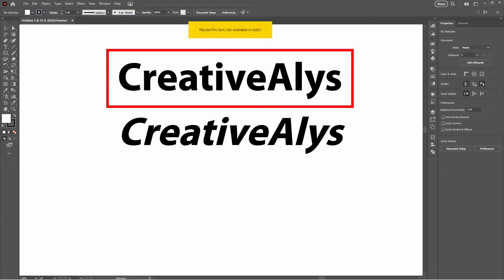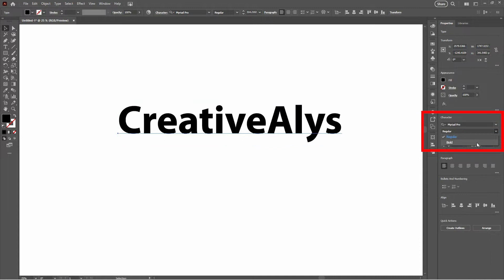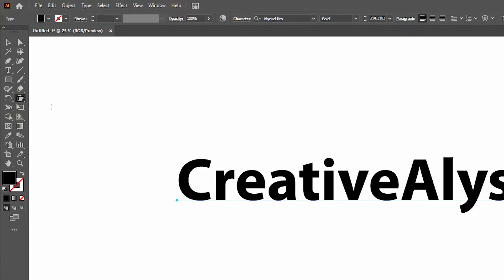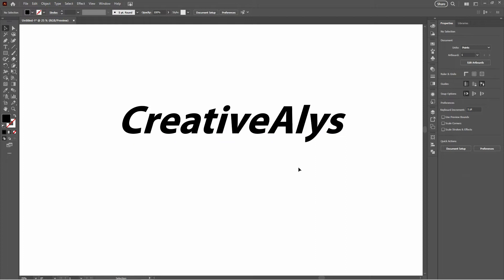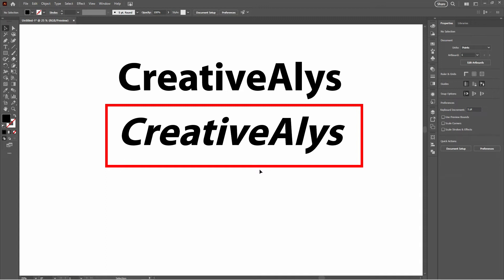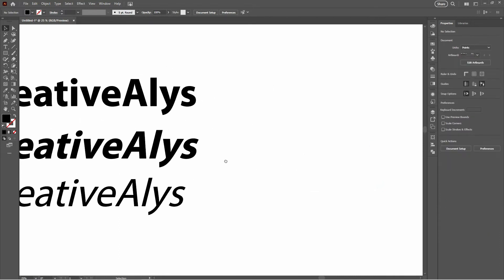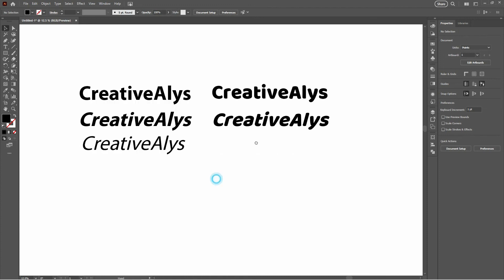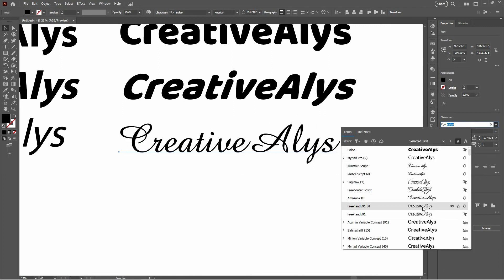How to Fake Italic of Non-Italic Fonts in Adobe Illustrator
Do not rely on font Italic style availability and design your way! Learn how to make fake Italic texts in Adobe Illustrator. Using this Illustrator trick you can transform non-italic fonts effortlessly using the magic of the Shear Tool in Adobe Illustrator. There is also a quick tip for maintaining proportions and before-and-after comparison for that extra wow factor. Become an italicizing maestro with this easy-to-follow Illustrator tutorial.

🕒 Timestamps:
0:00 Introduction
0:58 The Shear Tool Unveiled
1:31 Before and After Comparison
2:32 Quick Tip